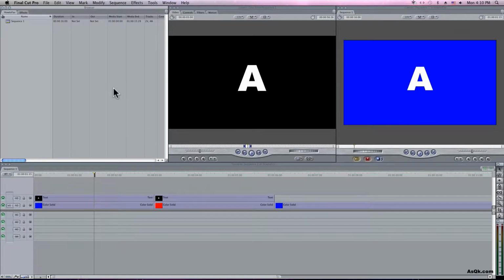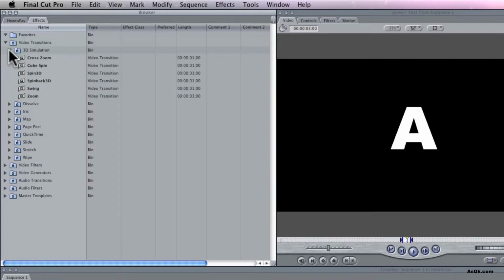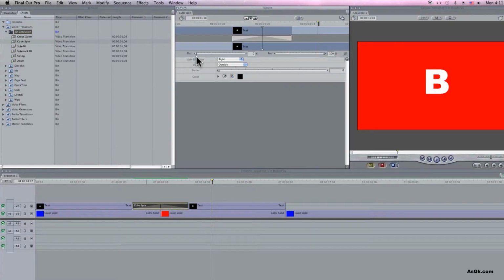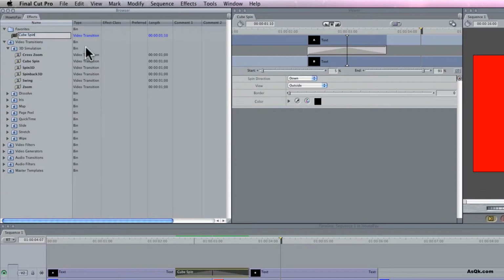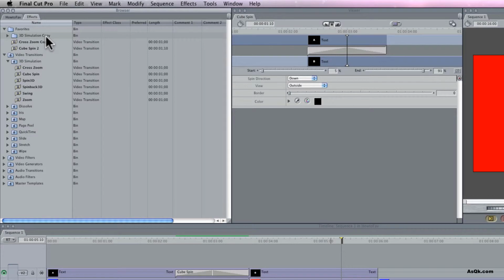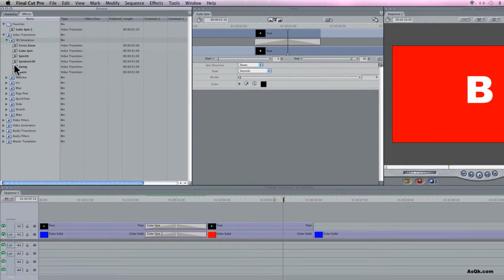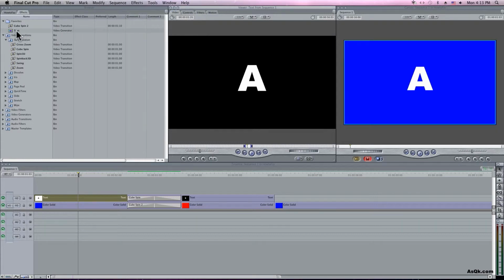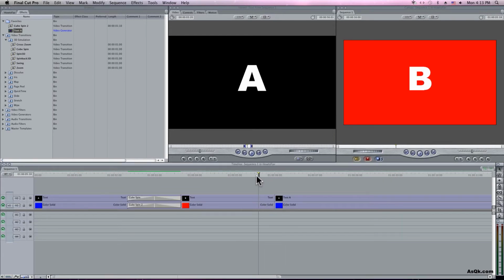Final Cut Tutorial - How to save your Favorite Effects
In this video you will learn how to save your favorite effects in the "Favorites" folder.
Save your most used effects and speed up your workflow in Final Cut Pro.